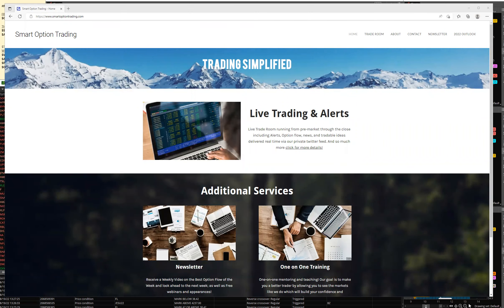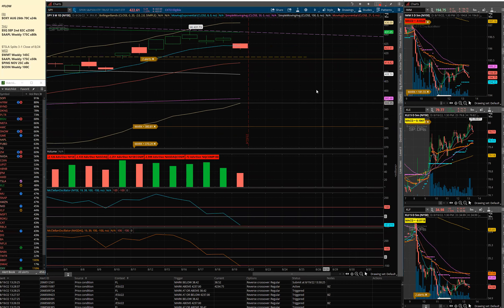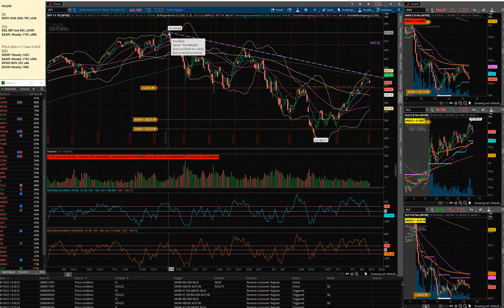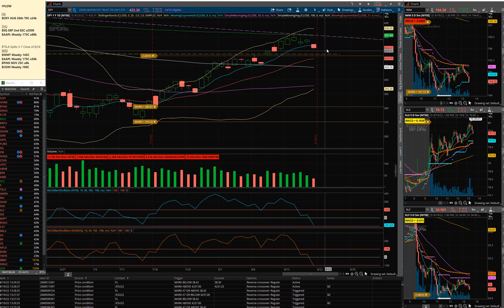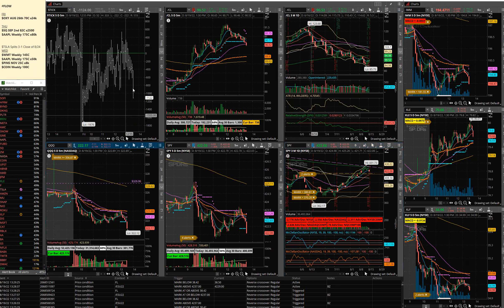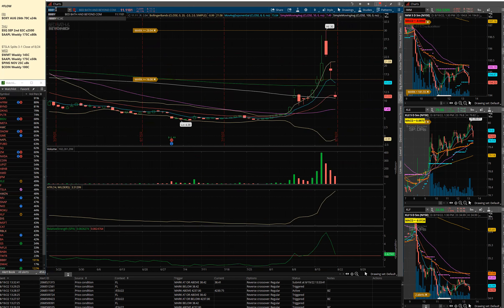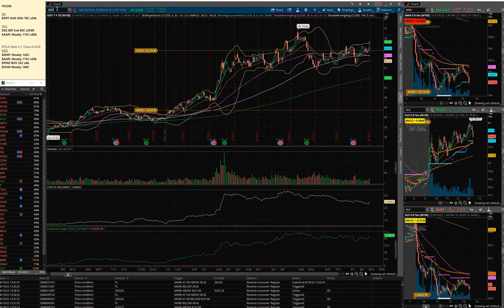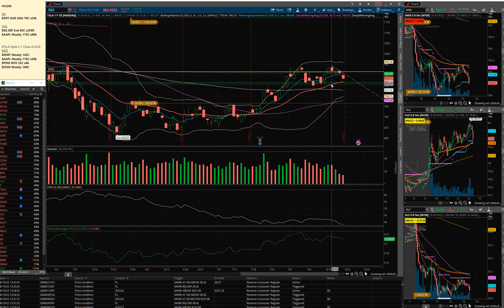August 19th Weekly Recap